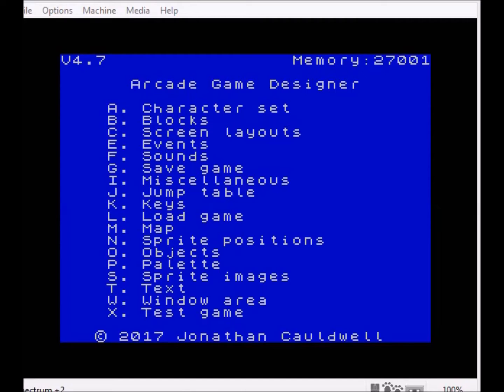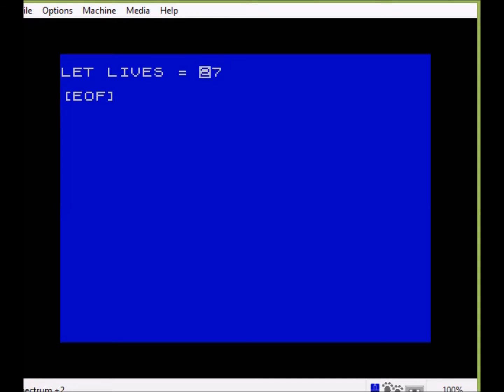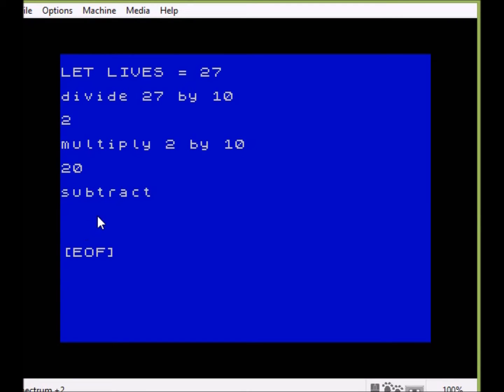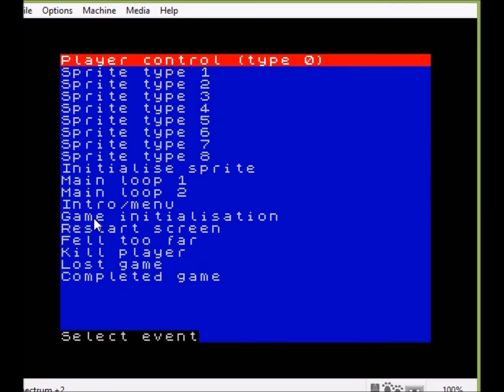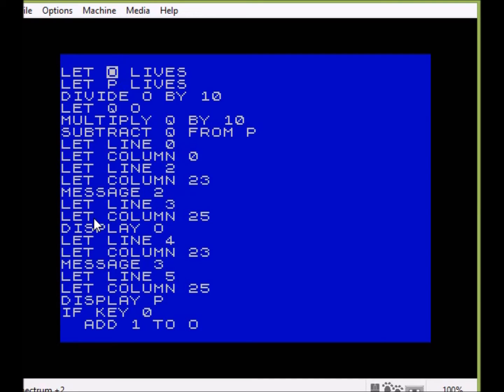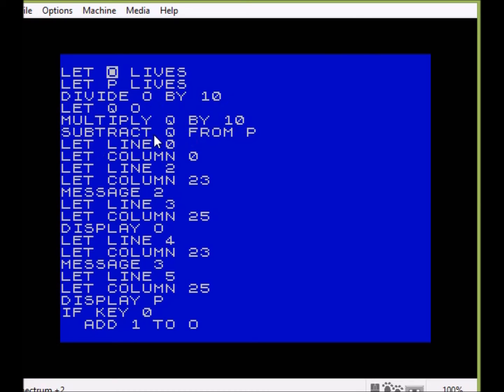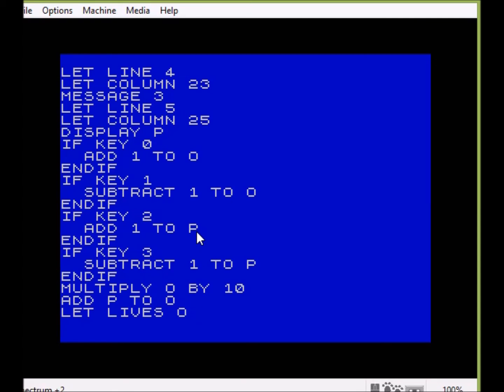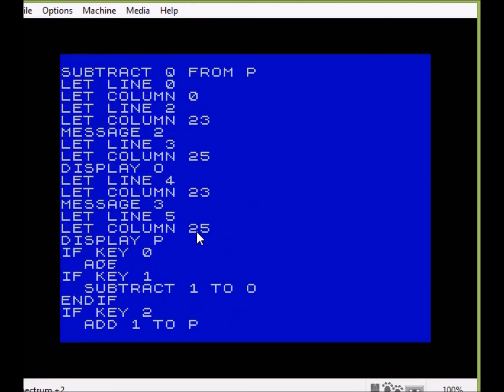AGD in depth - manipulating variables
In this video we look at the mathematical principles behind storing more than one value inside a single variable, which can increase the number of local sprite variables available. Further videos will show some practical applications of this technique.